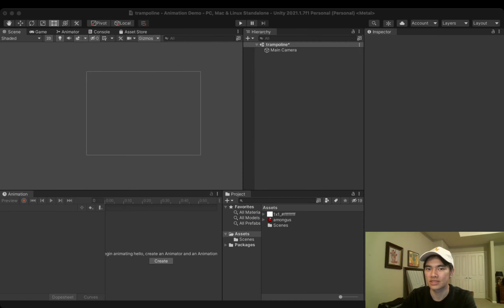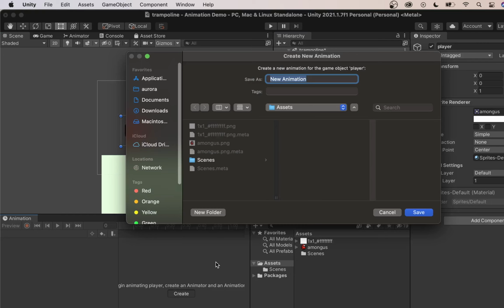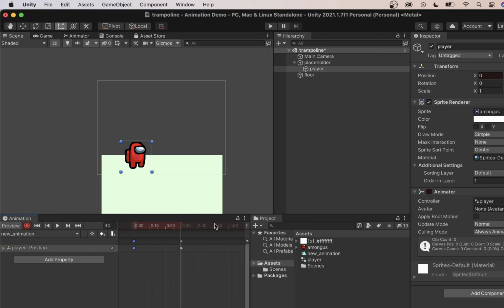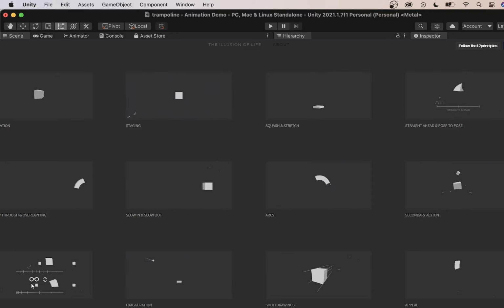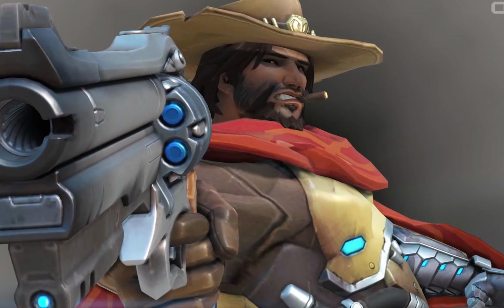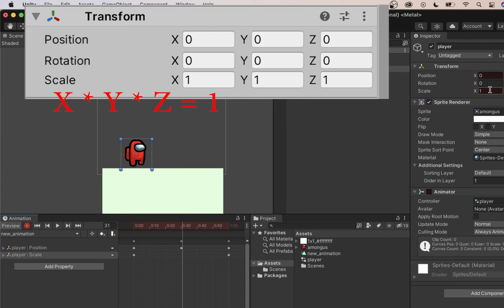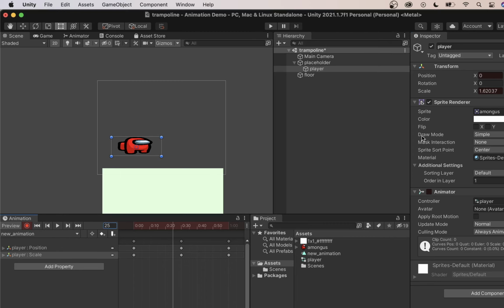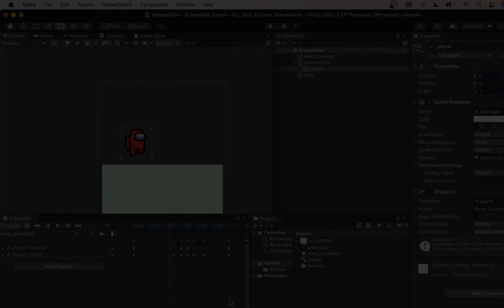Sprite Animations Mini-Lecture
A Unity demonstration of using the 12 Principles of Animation to improve keyframe animations.

0:00 Introduction
0:36 Setting up the Basic Animation
2:44 Principle of Animation: Timing
3:55 Principle of Animation: Squash and Stretch
6:38 Outro